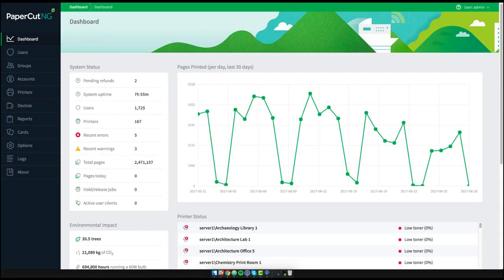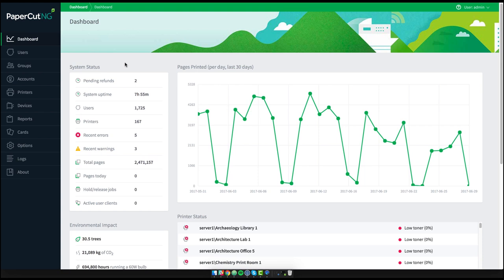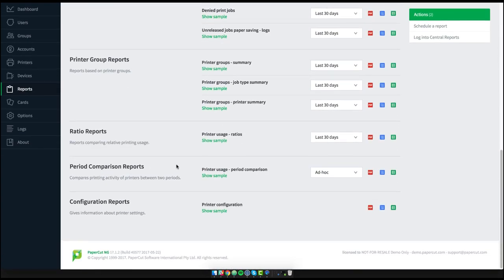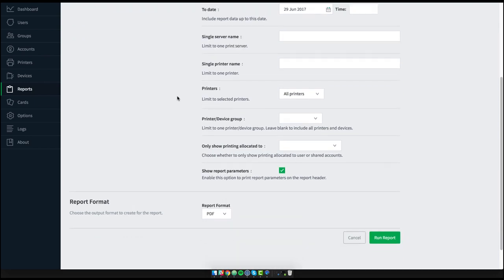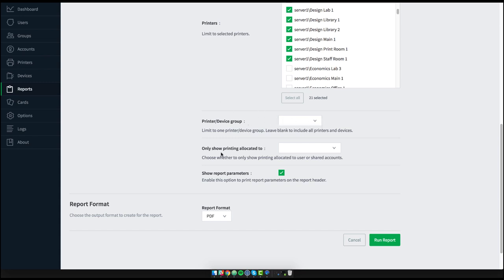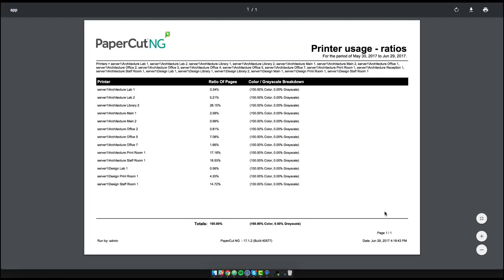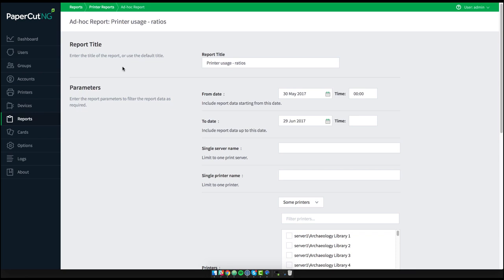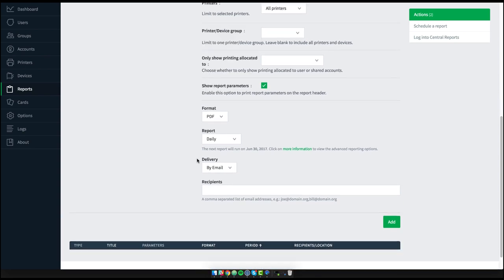Papercut MF print management solution - adhoc reporting functionality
Brief demonstration of ad-hoc reports available using Papercut MF print management solution